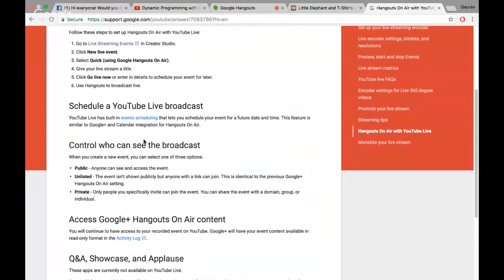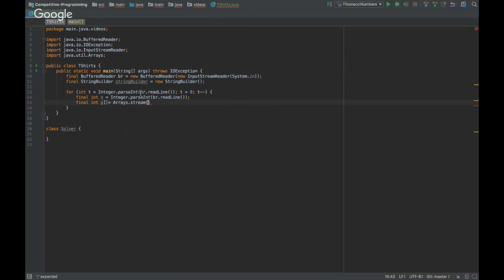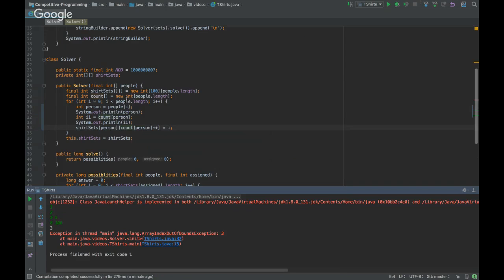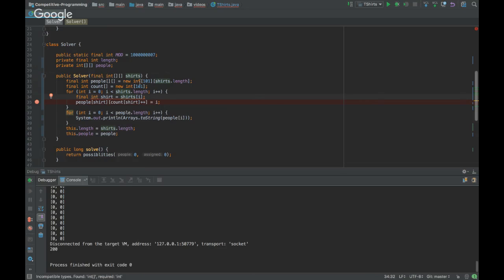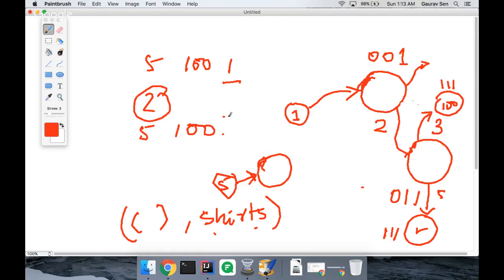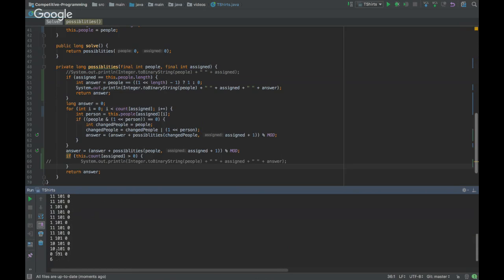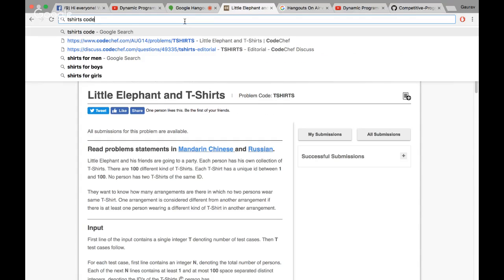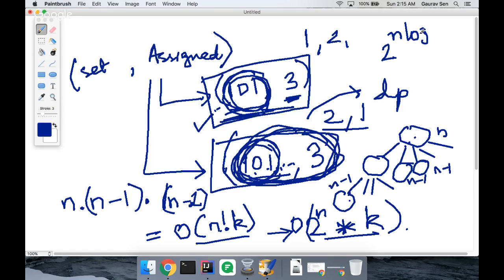Dynamic Programming with Bitmasks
We are going to be solving the Tshirts problem using bitmask+DP!

What would you like next in DP? I made a poll to get your thoughts: